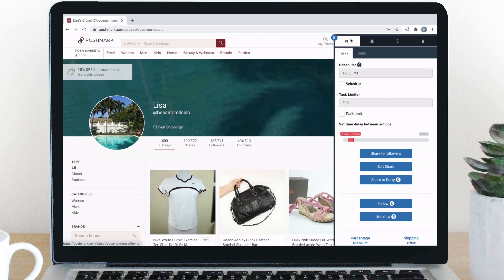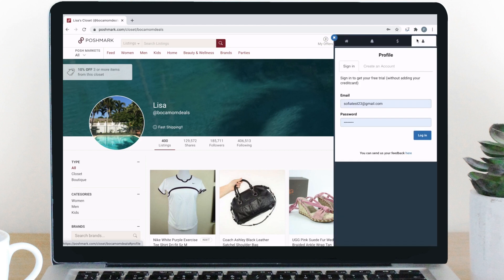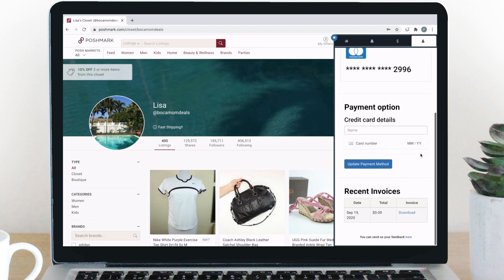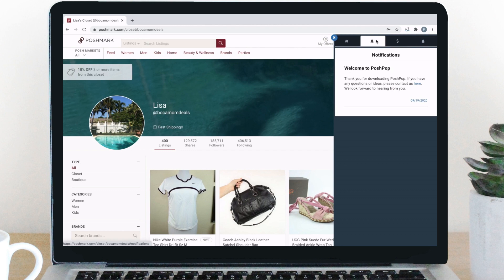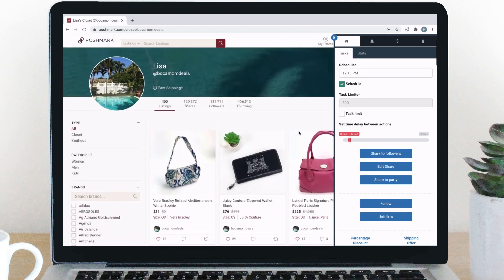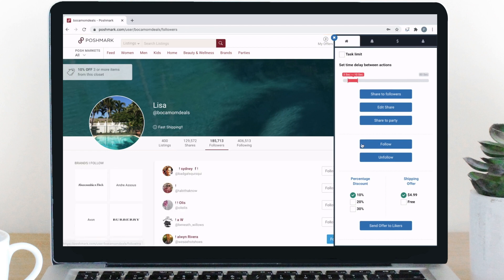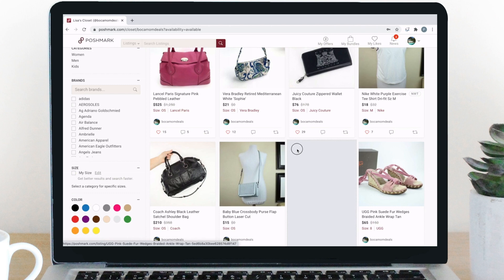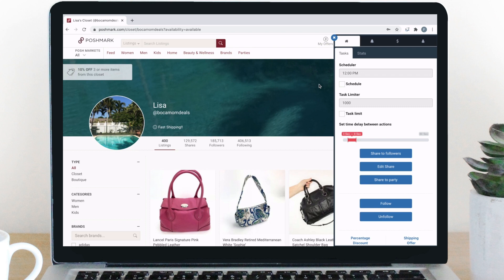Poshmark Closet Sharing Tool Tutorial | PoshPop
In this video, Sofia walks you through all of the features of PoshPop and how to use them.